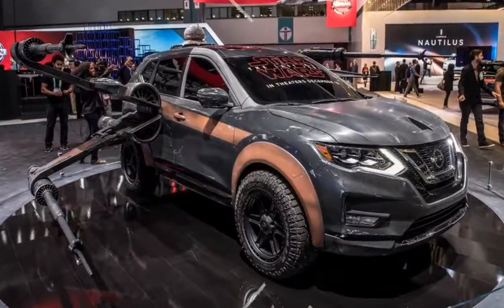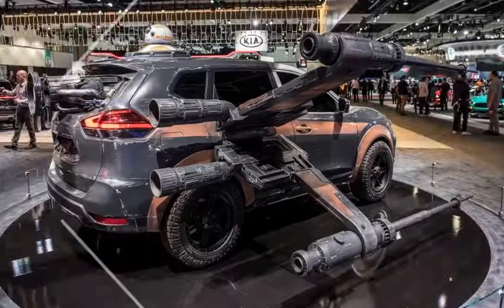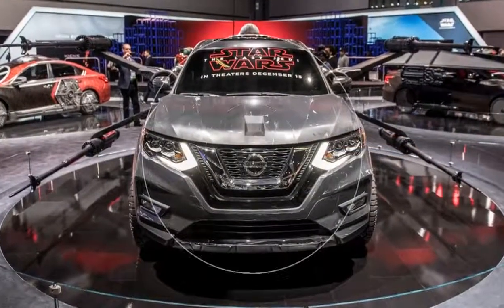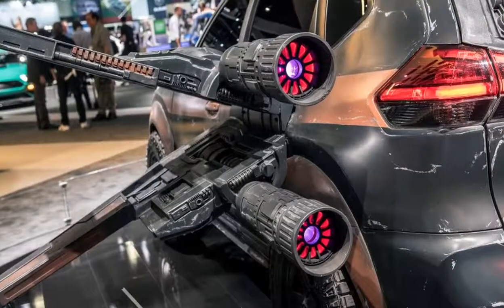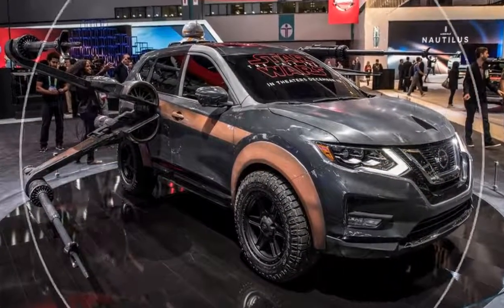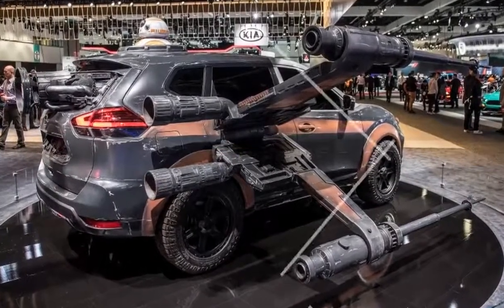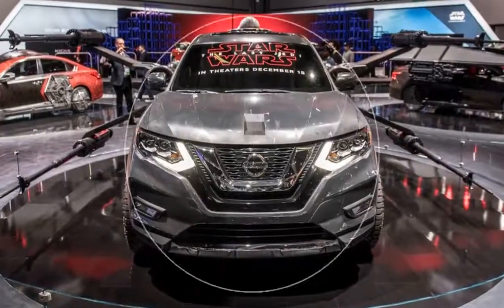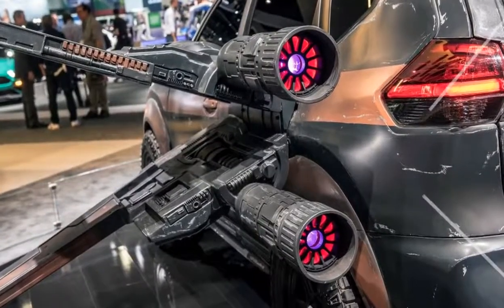HOT NEWS! Nissan Star Wars at LA Auto Show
The 2017 L.A. Auto Show is upon us, and the release date of "Star Wars: The Last Jedi" is drawing near. Nissan, like everyone else, loves "Star Wars." The automaker has a partnership with the franchise, though, which means it gets to have a lot of fun at events like this. We've seen "Star Wars"-themed Nissans (and Nissan stands) at previous auto shows. This year, the company went all out, unveiling six show cars inspired by the upcoming film. We're in nerd heaven. Nissan Star Wars at LA Auto Show